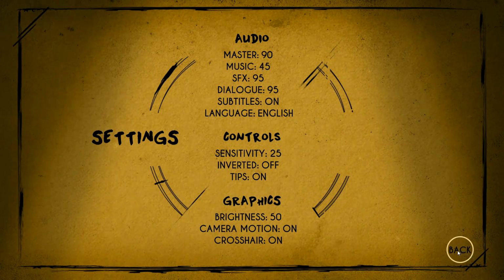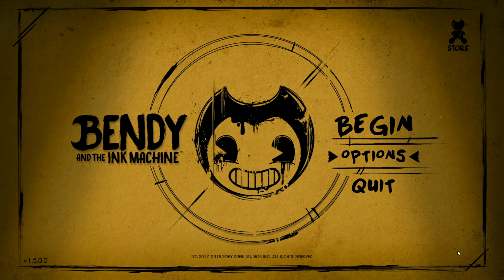Walt Disney is Coming AFTER Me! - Bendy and the Ink Machine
Wacht me get hunted by 1930s rubber hose animation figures in Bendy and the Ink Machine.